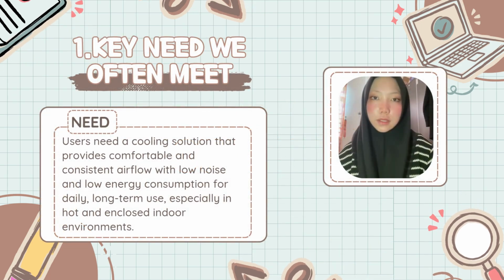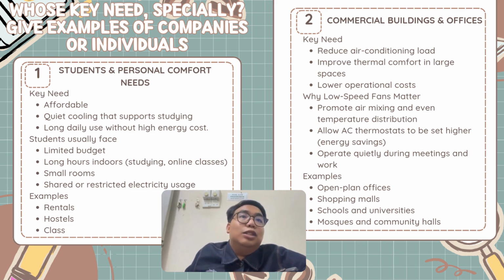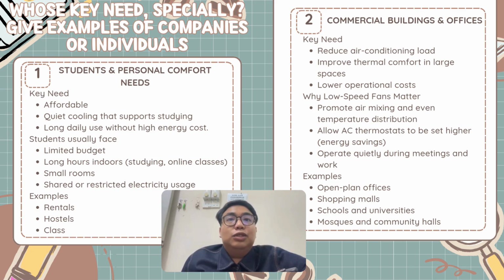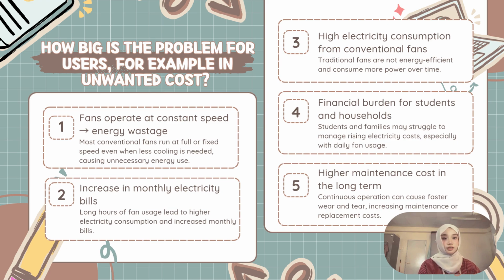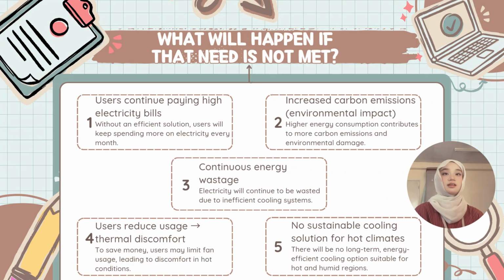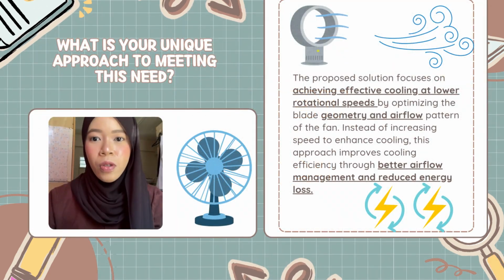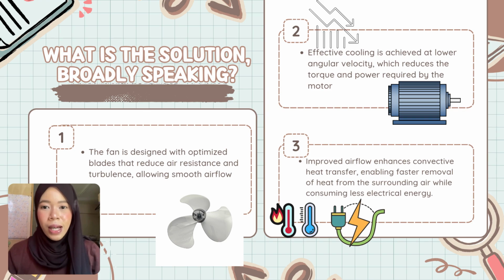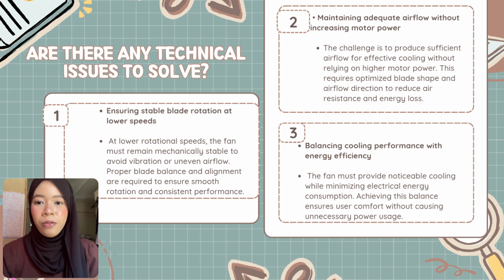PHY 210 VIDEO PRESENTATION ENTREPRENEURSHIP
NUR HAZIEQAH
NIDA RAIHANA
ADRIANA SOPHIA
MUHAMMAD IZZUL HAQEM